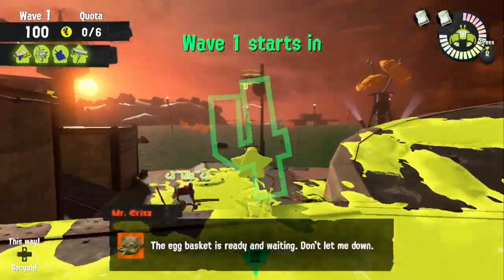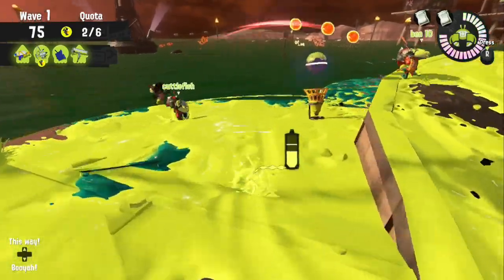A One in a MILLION Chance!!🤯🤯🤯 - Splatoon 3 Salmon Run gameplay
In this video, SpeedyGone plays Salmon Run with random people on the internet!